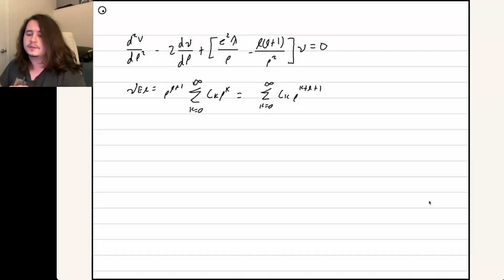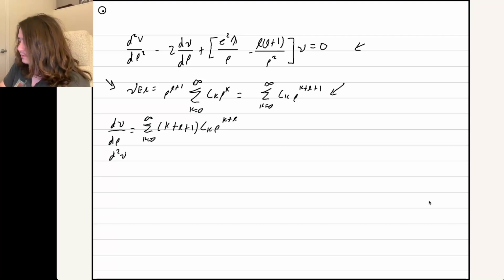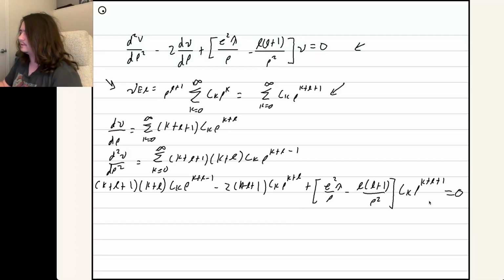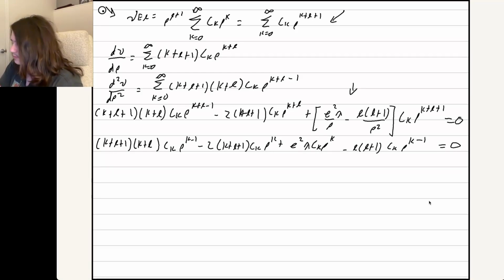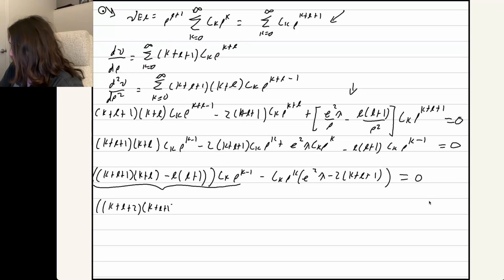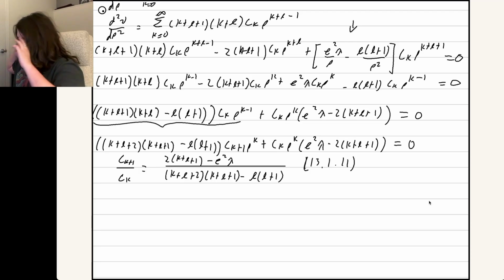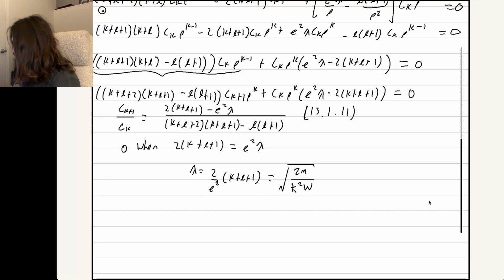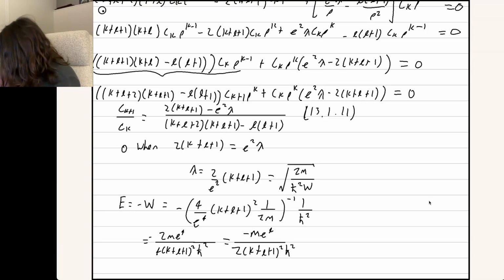Shankar Quantum Mechanics Chapter 13 Section 1 Problem 1